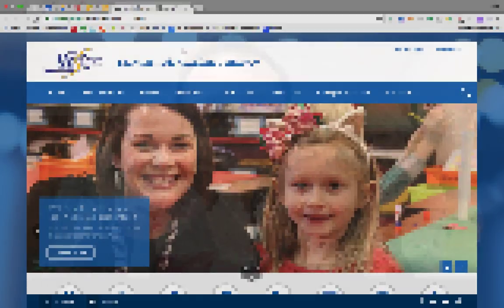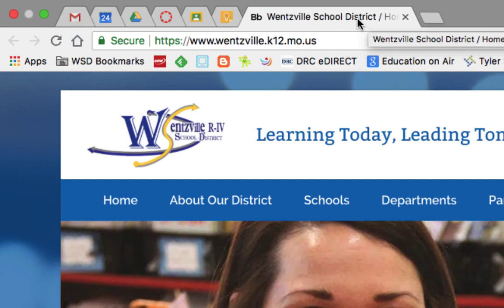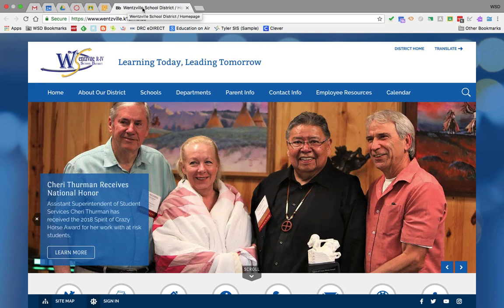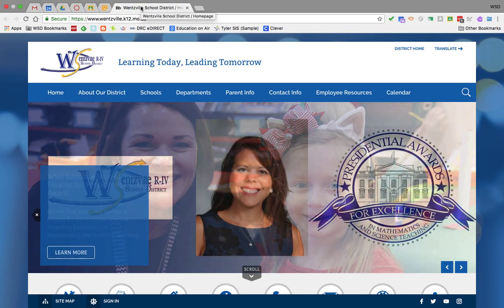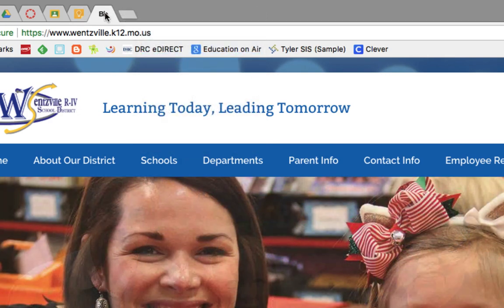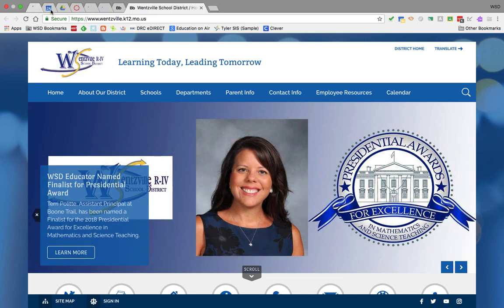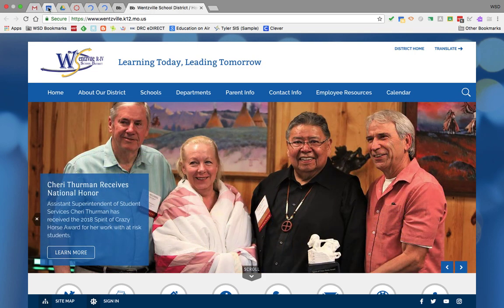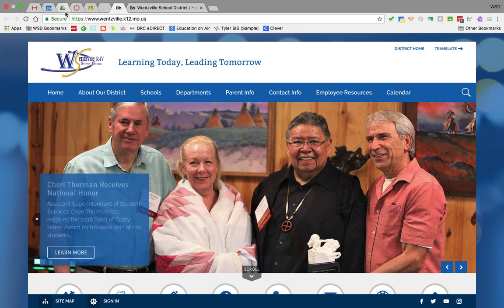Pinning Tabs in Chrome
Learn how to save time every morning by pinning tabs.